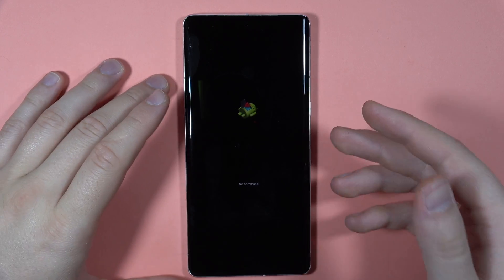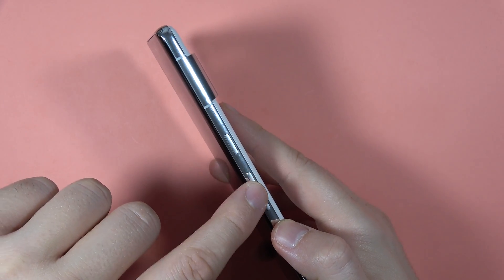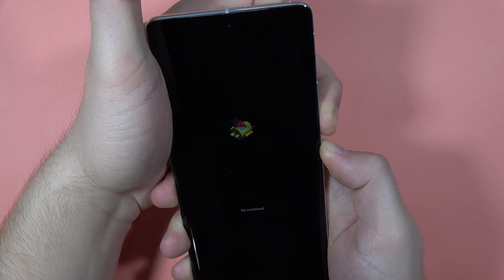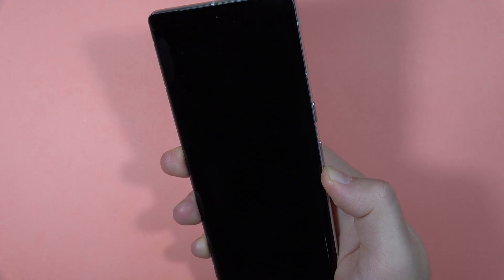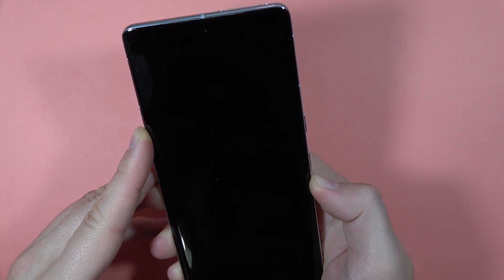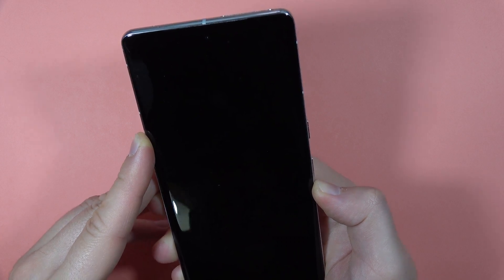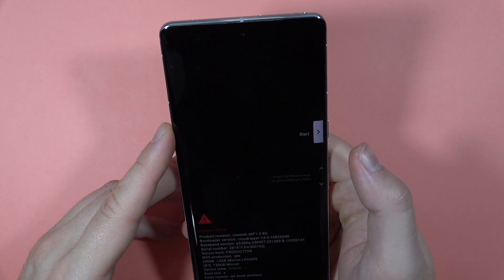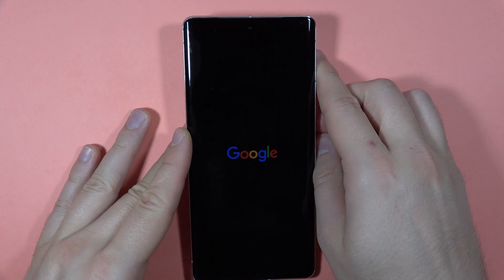How to Exit Recovery Mode on Google Pixel 7 Pro?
Learn the straightforward steps to safely leave recovery mode and return your device to its normal state. Whether you entered recovery mode intentionally for troubleshooting or accidentally, this tutorial will guide you through the process of exiting it effortlessly.